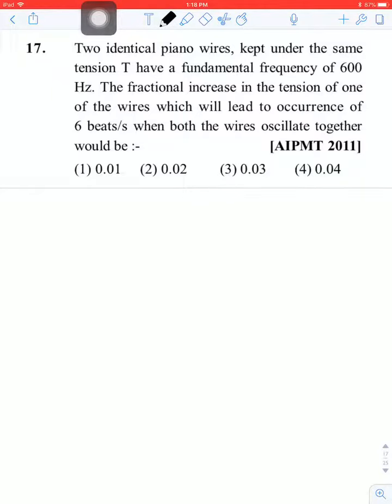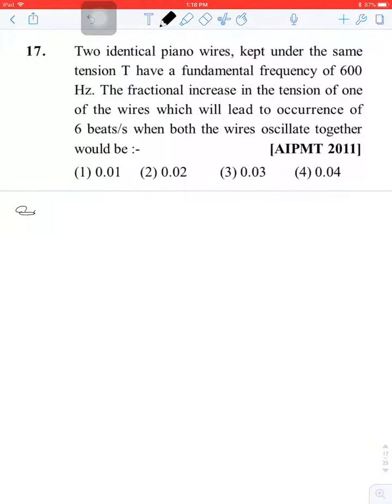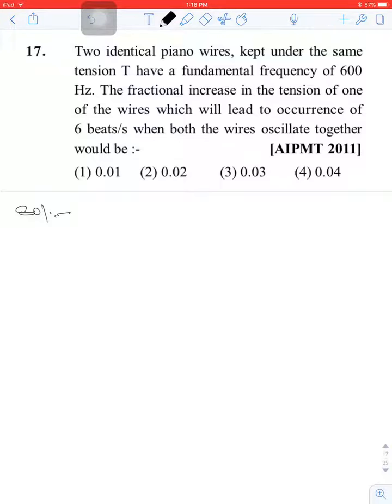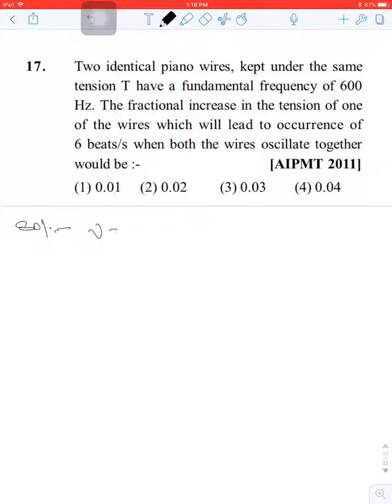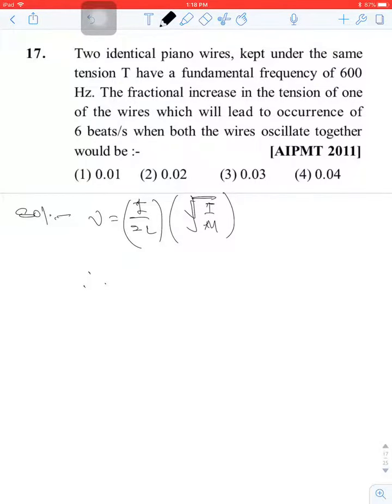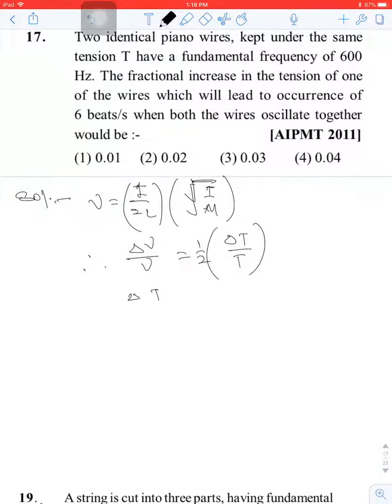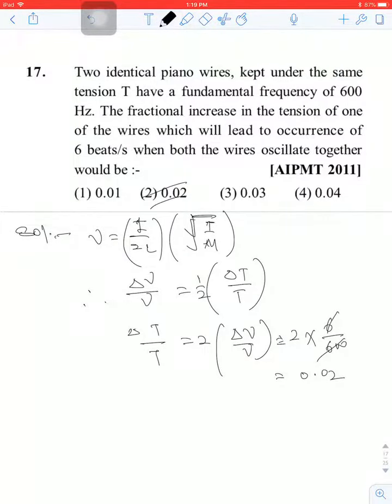Wave motion 17